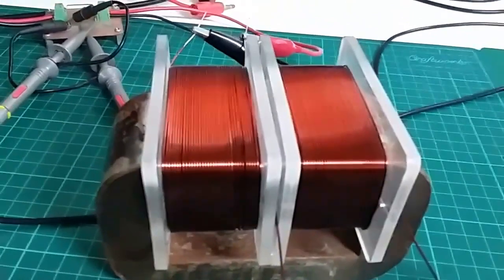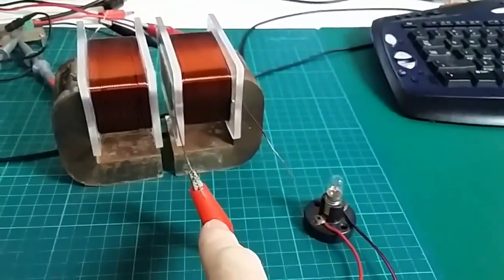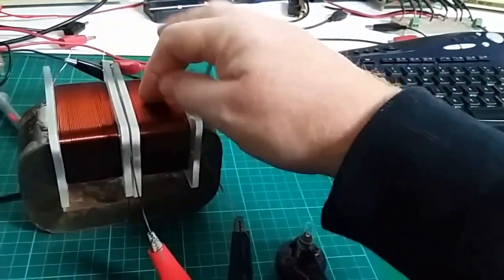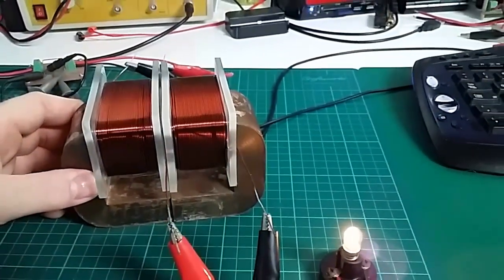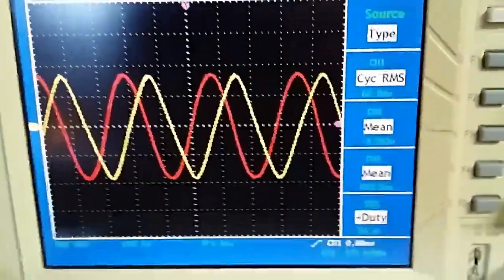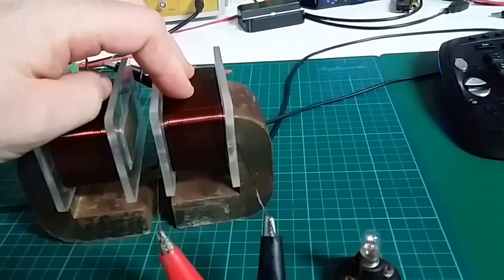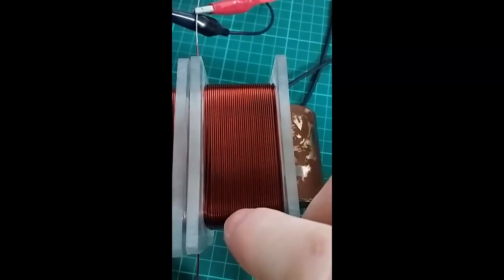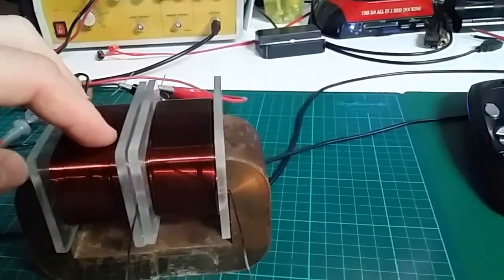The Secret Revealed - A Charge Pump - Electromagnetic Induction Asymmetrically